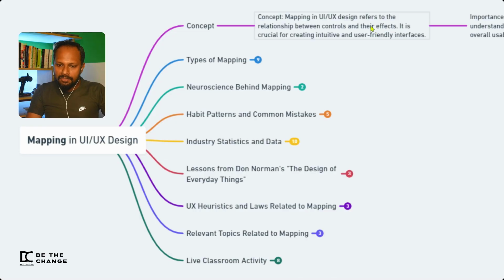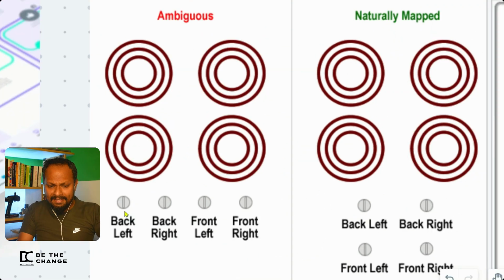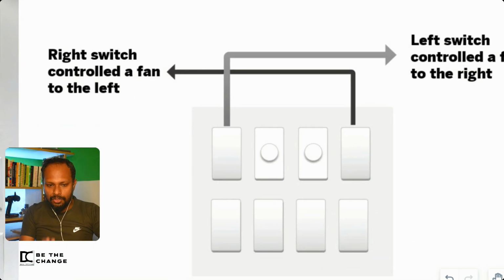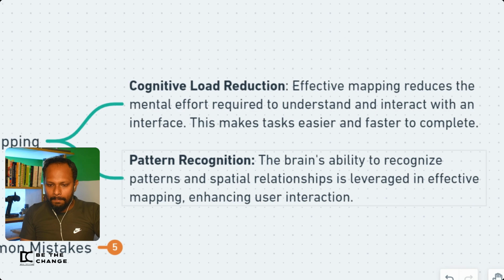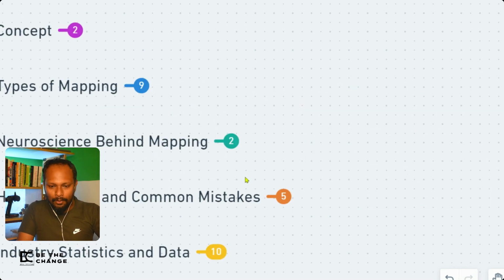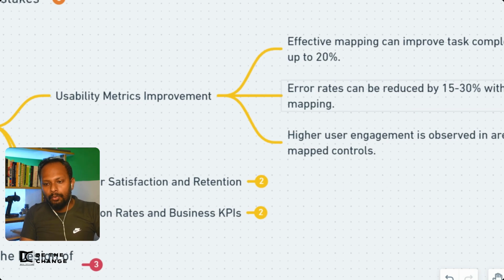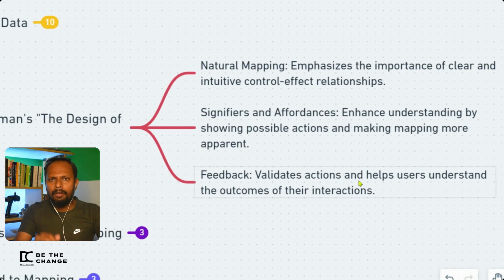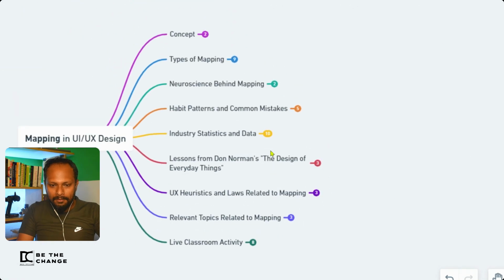Art of Mapping in Design: A Comprehensive Guide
Discover the art of mapping in design in this comprehensive guide. Whether you are a beginner or an experienced designer, this video provides valuable insights and techniques to enhance your design projects. Learn about the importance of mapping, various mapping strategies, and practical examples to apply in your work. Stay ahead in your design career by mastering these essential skills.

Timestamps:
0:00 Introduction
0:45 Importance of Mapping in Design
2:15 Basic Mapping Techniques
4:00 Advanced Mapping Strategies
6:30 Practical Examples and Applications
8:00 Common Mistakes to Avoid
9:30 Conclusion and Key Takeaways

Action:
For very serious individuals, you can book a one-on-one session with me through this link: Book a Free 30-Minute Session. Don't miss out, as slots are limited and available on a first-come, first-served basis!